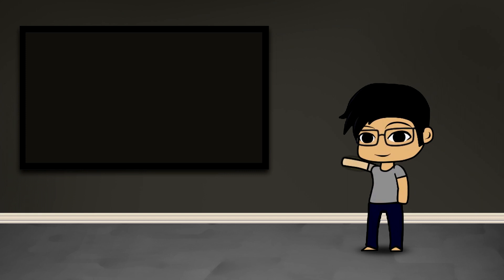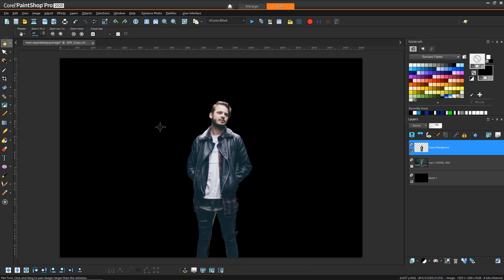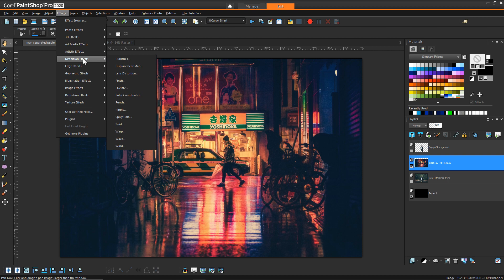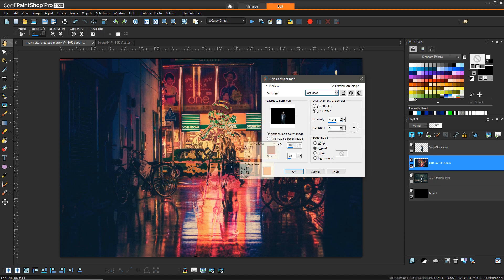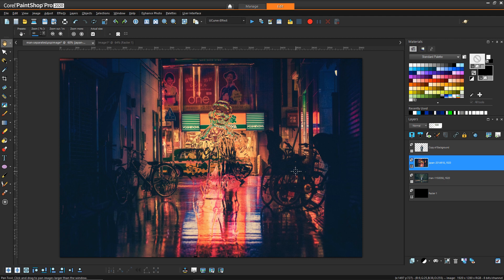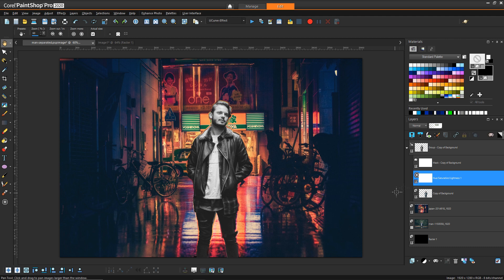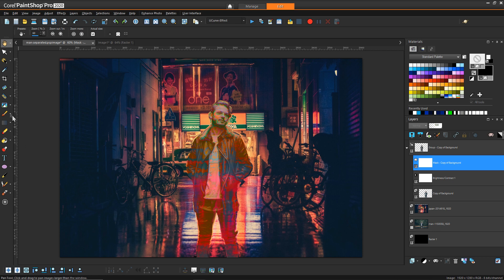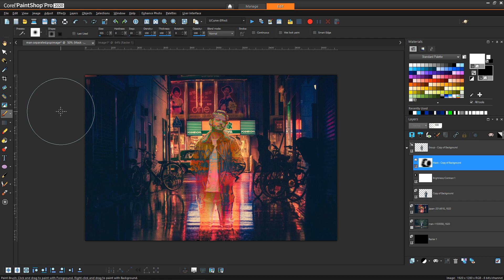Invisibility - Tutorial - PaintShop Pro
In this video you'll learn how to create an effect where someone or something can appear invisible.

Elements:
- Displacement Map
- Blend Layers
- Mask
- Levels

Source images from Pexels.com